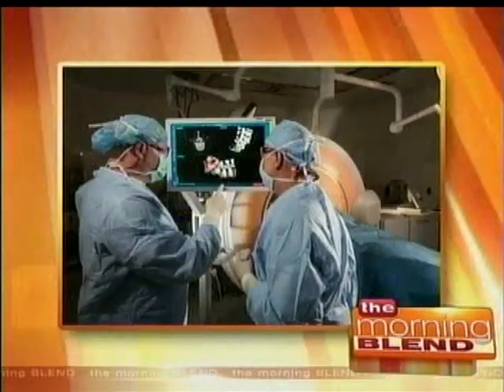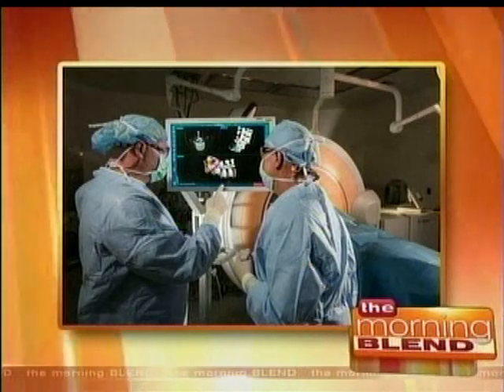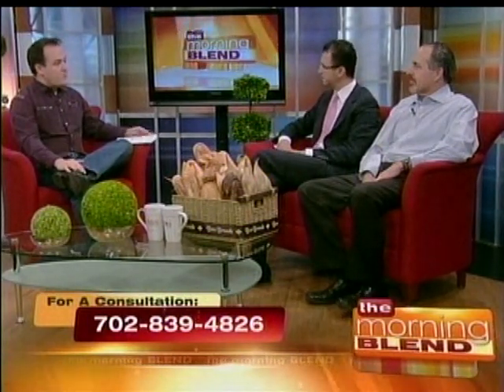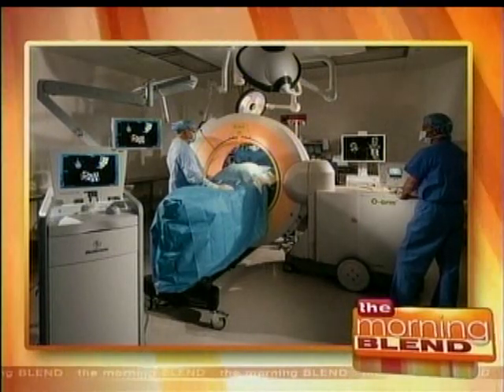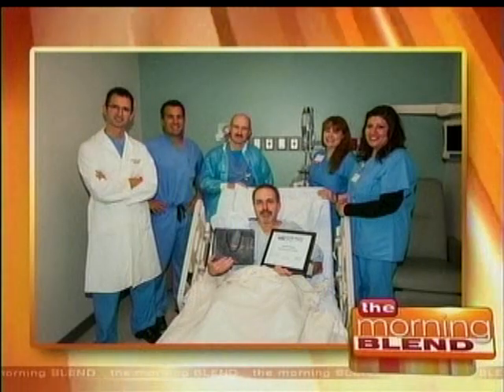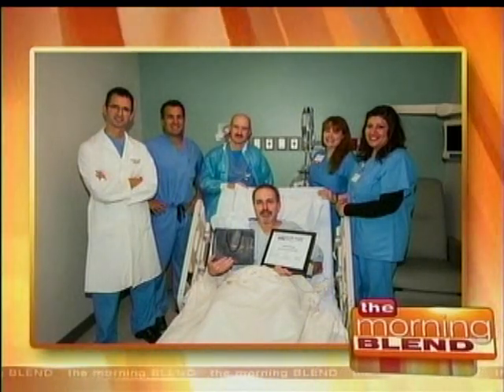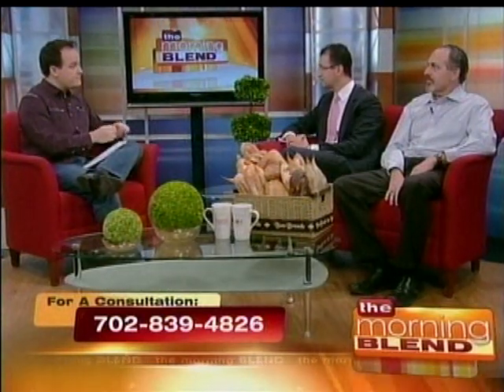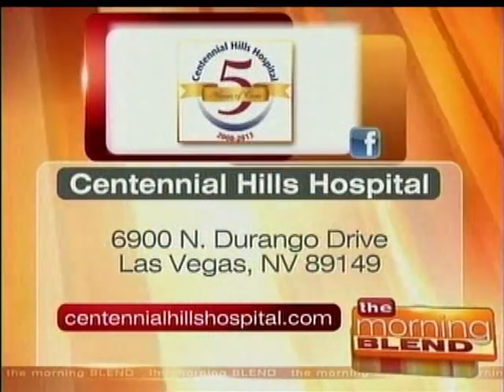O-arm Surgical Imaging Technology at Centennial Hills Hospital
Learn about The Valley Health System's new O-Arm 3D Imaging System for use in surgery. Centennial Hills Hospital is the first hospital in the state of Las Vegas to have the O-Arm technology. for more information.